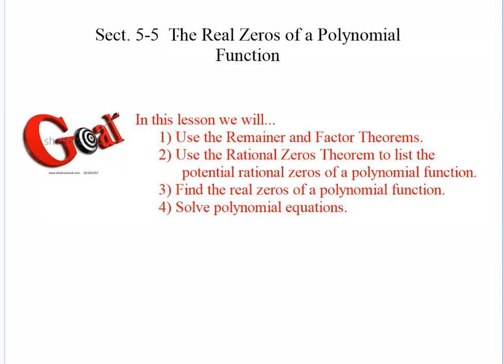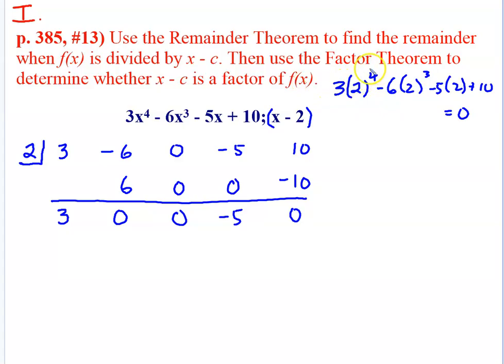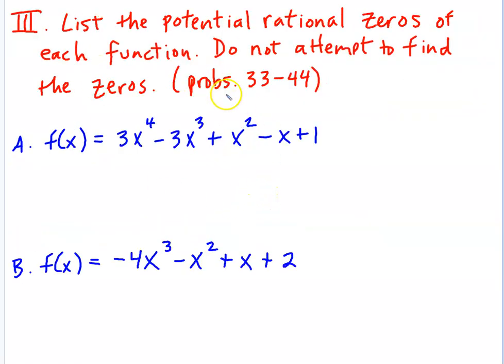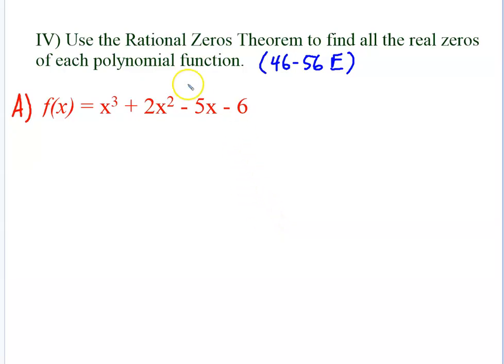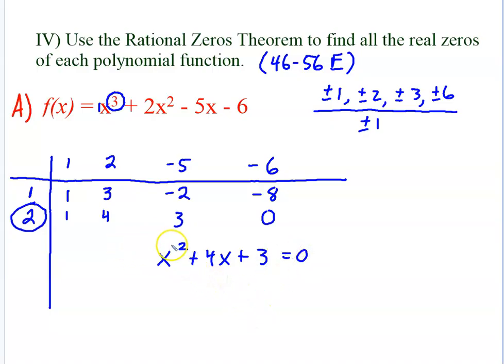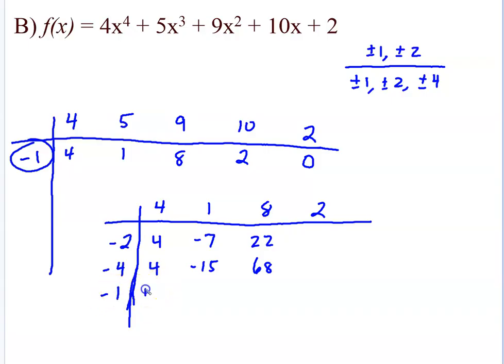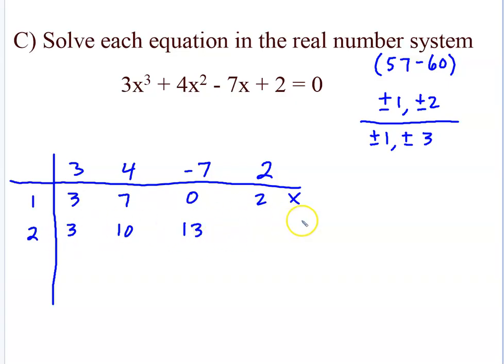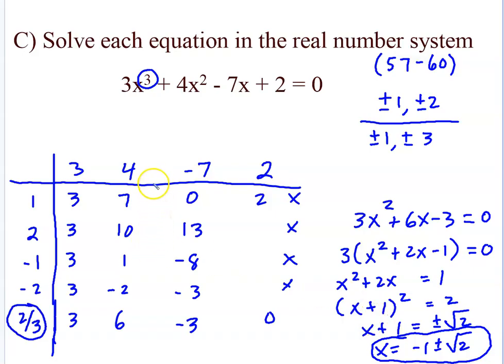Alg 3 Lesson 5 5 Class notes